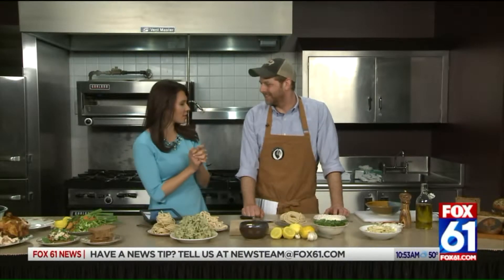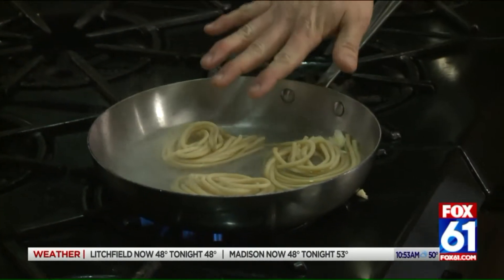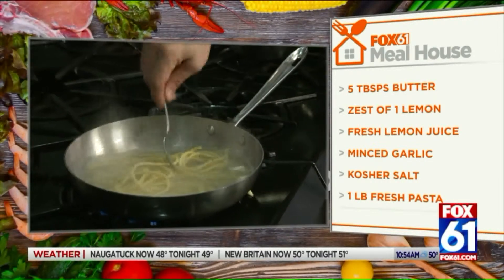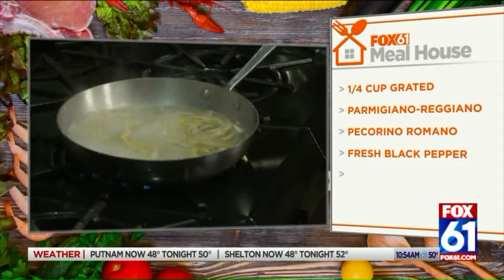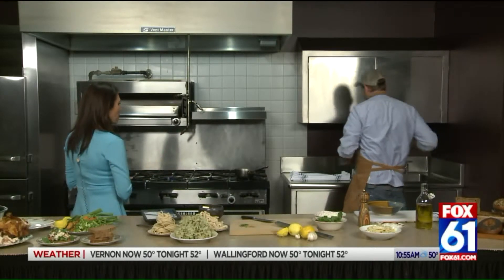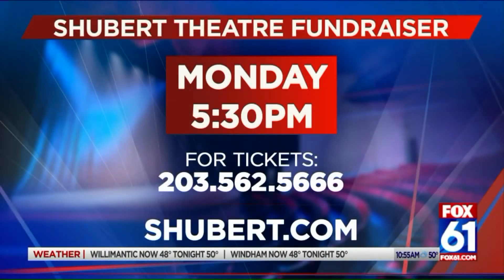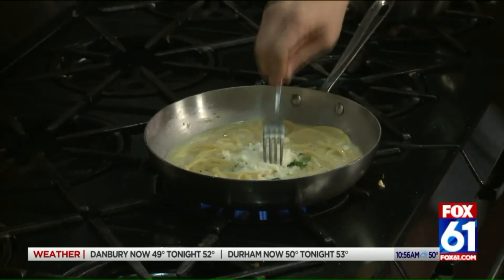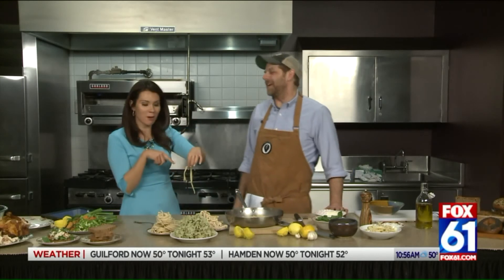LEMON PASTA RECIPE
Lemon Pasta (this is a great, fast Spring-y dish that Jason makes all the time at home for his family..it is a lighter and brighter Mac `n Cheese that`s insanely comforting!)5 tablespoons unsalted butterFinely grated zest of 1 lemon, + fresh juice some extra zest to garnish 1 medium clove garlic, mincedKosher salt1 pound fresh pasta1/4 cup grated Parmigiano-Reggiano or Pecorino Romano, plus more cause you always need more Fresh cracked black pepperStart a medium sized pot to boil water, only fill pot about half way. Salt the water with about 1 tbsp kosher salt. In a large pan, melt butter until it begins to foam. Lower heat and add lemon zest and garlic. Stir not allowing to burn, until its very fragrant about 1 min.Cook pasta in the boiling salted water until just shy of al dente.Pull pasta from the water and put directly into your butter mixture pan. Do not toss out the starchy pasta water! Add 1/2 cup reserved starchy pasta water to the pan and increase h